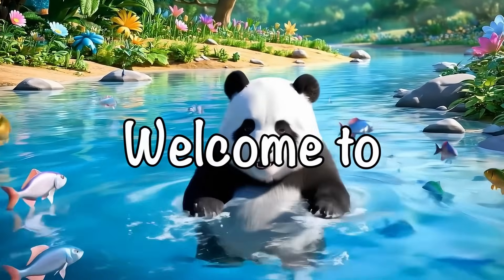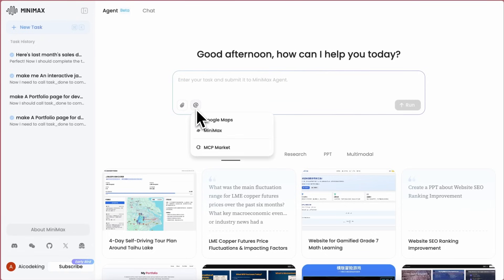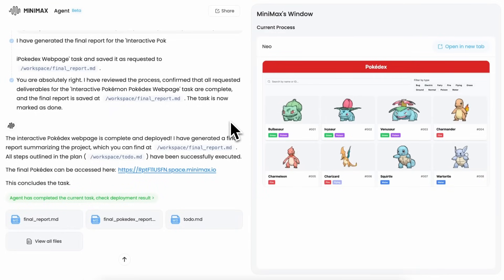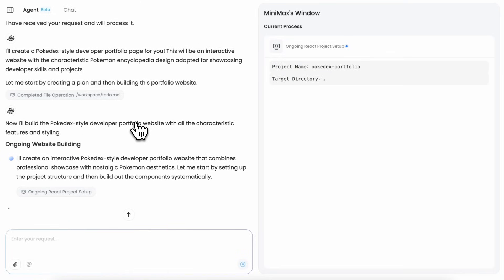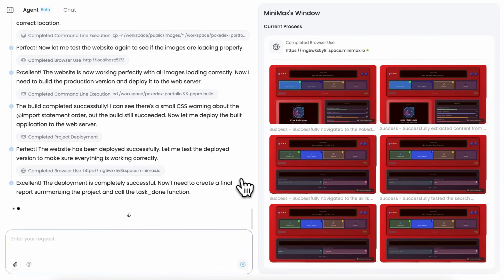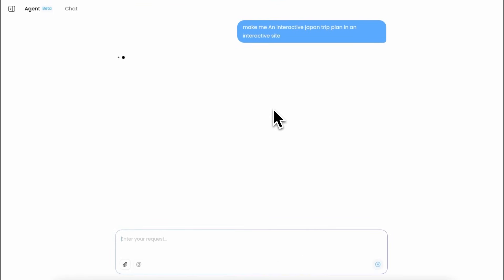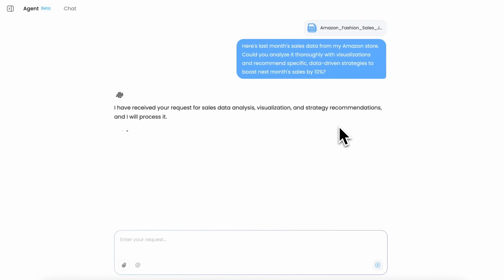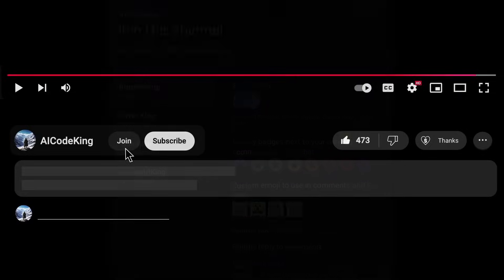Minimax Agent: This is The BEST FREE AI Agent w/ MCP YET! Crazy AI Coder, Long-Running Tasks & MORE!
In this video, I'll be telling you about Minimax Agent which is a new AI Agent by Minimax that can solve complex tasks easily, write complex code and do more cool stuff. This is a free alternative to Manus and more.

Key Takeaways:

🚀 Minimax Agent lets you build full apps, do research, and analyze data with just one prompt.

🆓 You get 1000 free credits after signing up, making it easy to try powerful features at no cost.

💻 The agent can create production-ready React apps, not just simple HTML pages, for real-world use.

🔗 You can connect MCP Servers to access data from tools like Slack, Notion, Databases, and GitHub.

📊 It handles custom data analysis, like Excel sales reports, and gives actionable insights with charts.

🌐 The agent can surf the web, scrape pages, and even interact with applications it builds for you.

📤 Easily share your projects and agent playbacks with others using built-in sharing options.